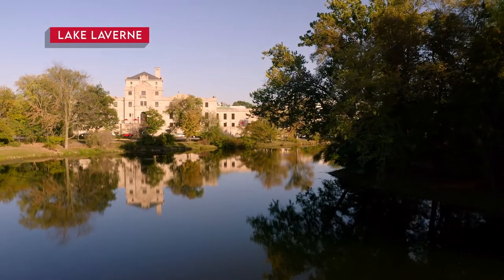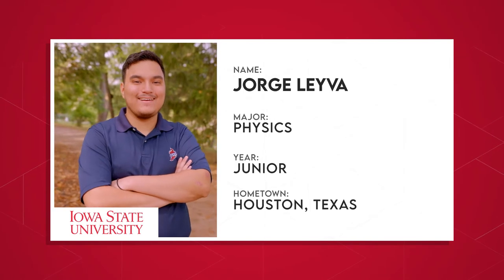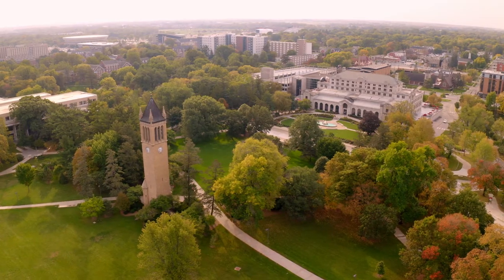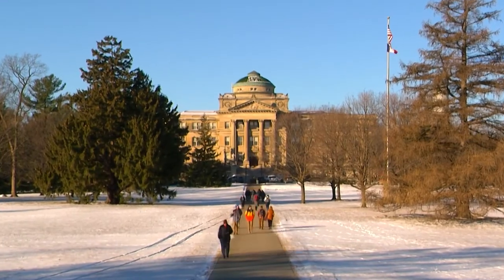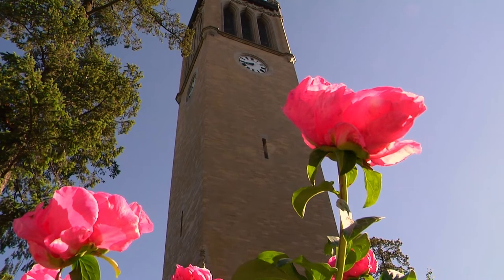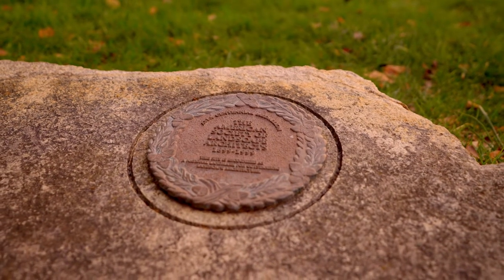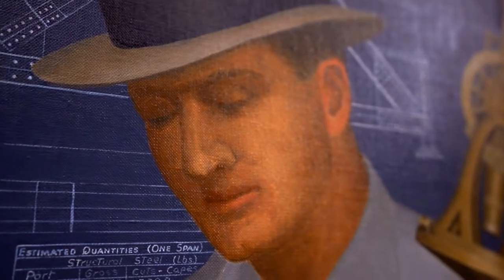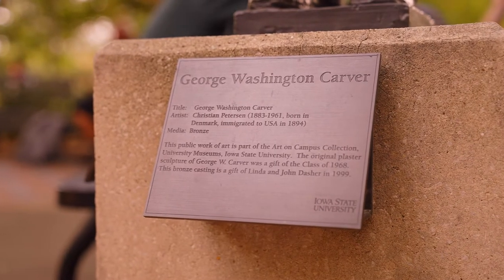The College Tour: Campus Beauty